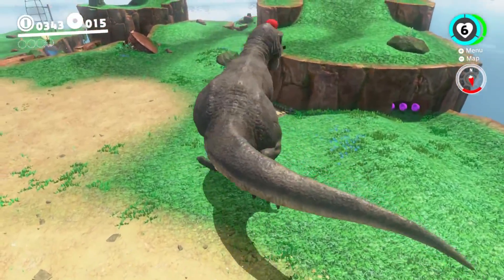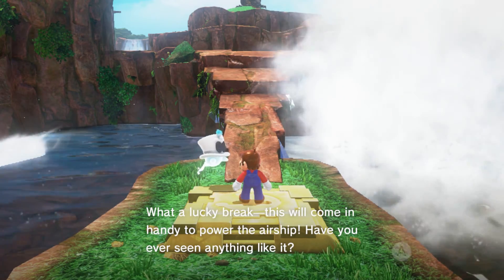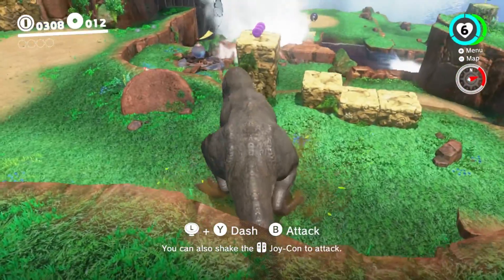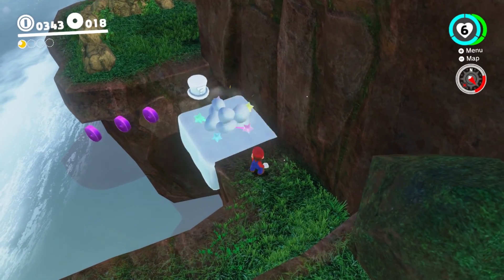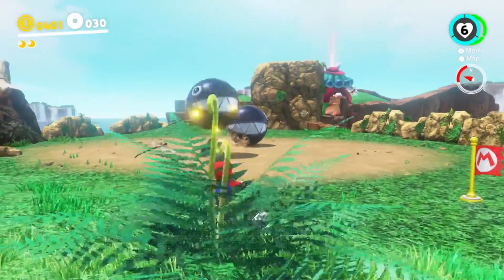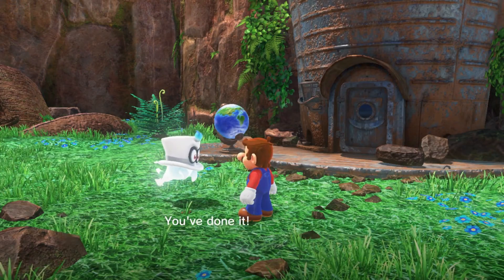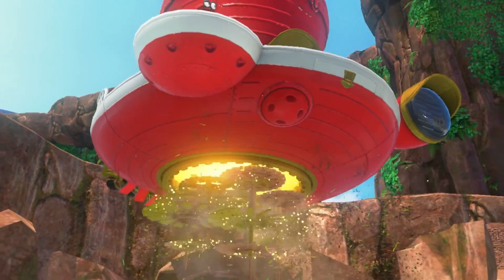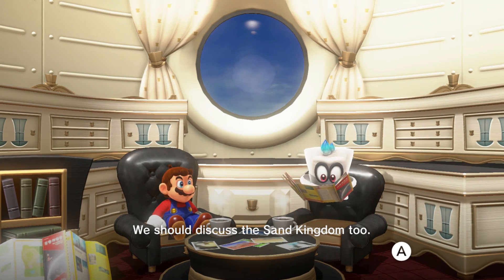JURASSIC PARKOUR | Super Mario Odyssey - EP 2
Enter the Jurassic world of Cascade Kingdom: Fossil Falls!
We must find and commandeer a mighty vessel to travel aboard.

The Odyssey.
Odysseus would be proud of us.
We posses more creatures!  Including chain chomps and a T-rex!  Woah!  What is this?  Big Mama Broodal is on the mountain top, and she looks mighty intimidating!
This is a Super Mario Odyssey letsplay / gameplay.
Played exclusively on the Nintendo Switch
Areas include:
Cascade Kingdom: Fossil Falls
Sand Kingdom: Tostarena

Become a part of the community! (Free chat service)

ATTRIBUTIONS:

Intro theme, intro voice, outro voice, outro theme:
(PUBLIC DOMAIN)

Vintage Film Frame:
(Courtesy of SAM & NIKO)